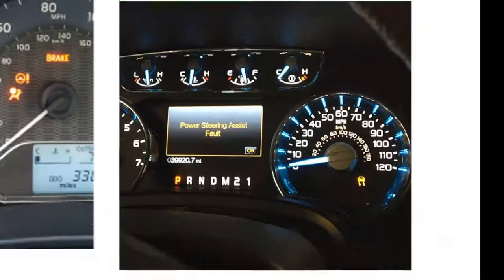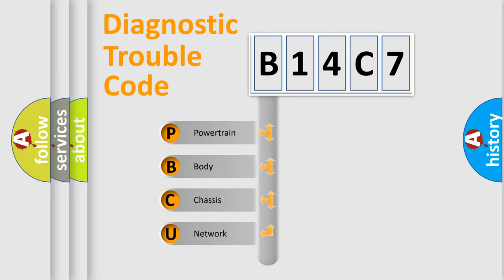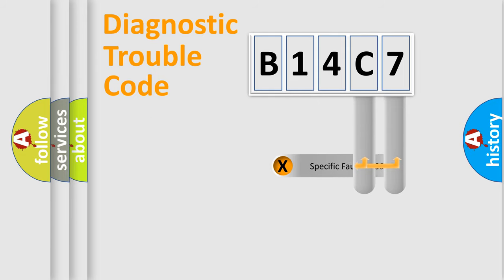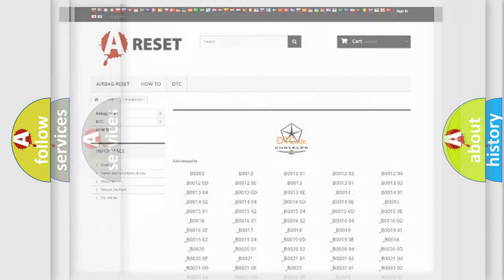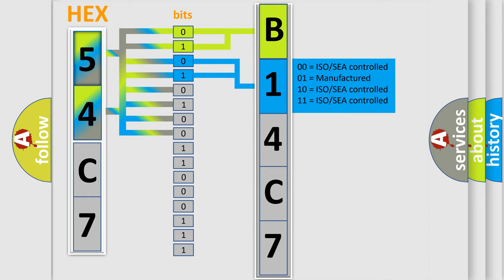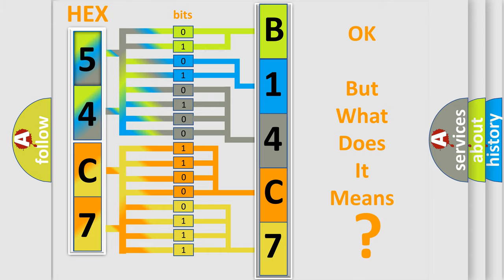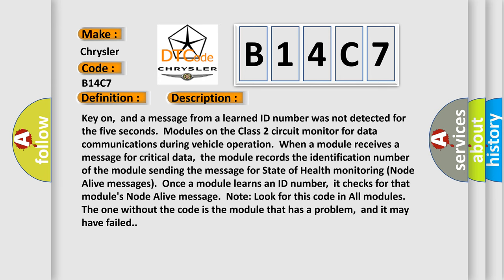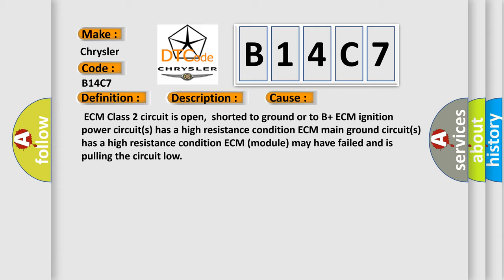DTC Chrysler B14C7 Short Explanation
Contents:
0:21 Basic DTC analysis according to OBD2 protocol standard.
1:48 Insight into programming
2:58 A diagnostically understandable description of the Diagnostic Trouble Code
3:05 Basic error definition

Make:
Chrysler
Code:
B14C7
Definition:
No Communication With Powertrain Control Module
Description:
Cause:
 ECM Class 2 circuit is open,shorted to ground or to B+ ECM ignition power circuit(s) has a high resistance condition ECM main ground circuit(s) has a high resistance condition ECM (module) may have failed and is pulling the circuit low